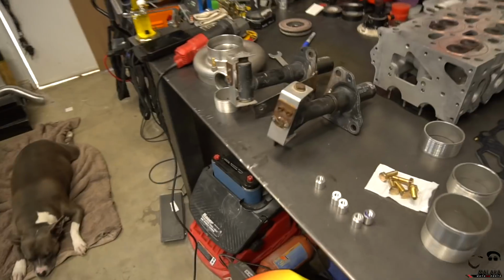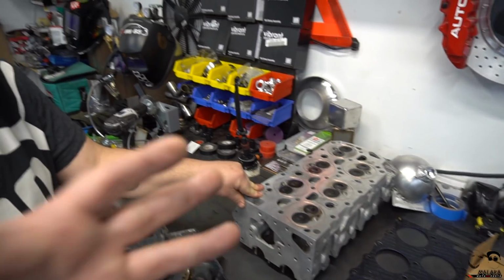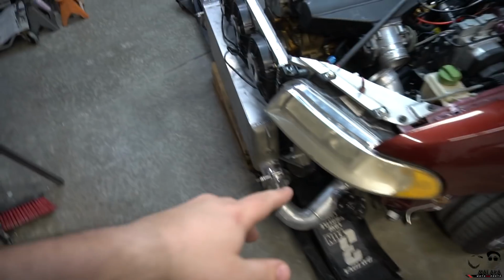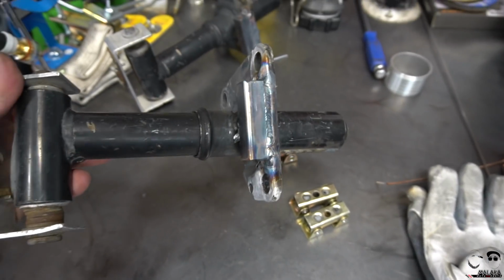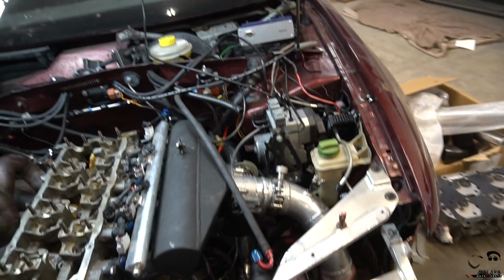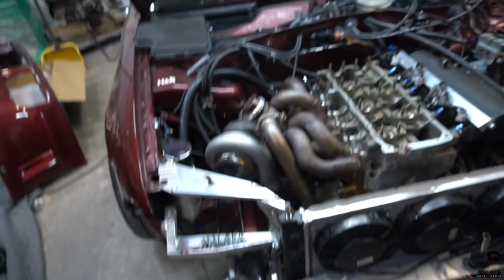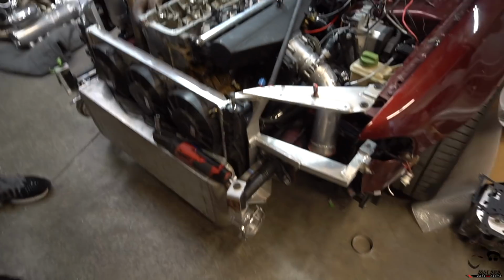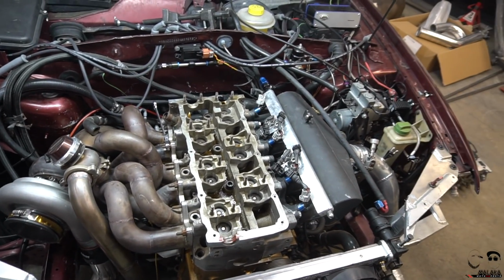12v VR6 Copper O ring Cylinder Head + New Intercooler piping Fab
Feta Fam!

Copper O Ring'd cylinder 12v VR6 head has arrived from FFE + we make some new Intercooler mounts + piping for Stav's 12v VR6 B5 A4.

-MMS

Mailing:

MALAKA MOTORSPORTS
830 EAST PALMDALE BLVD #281